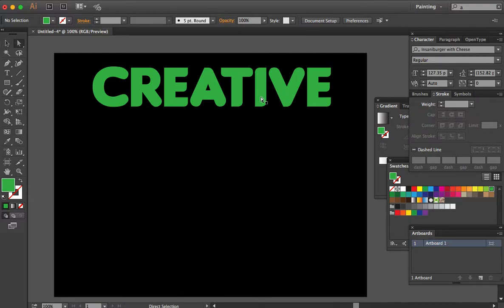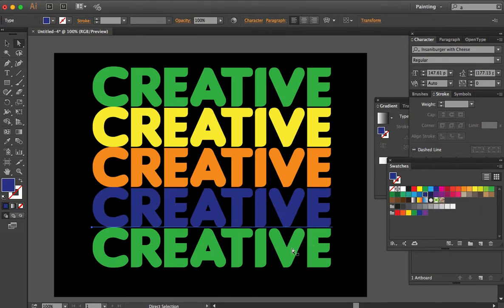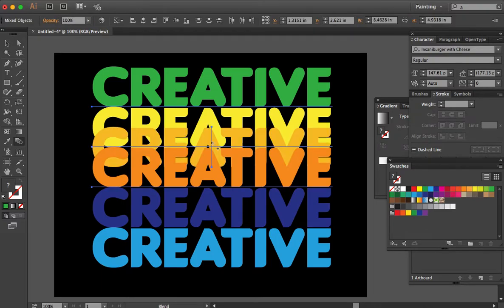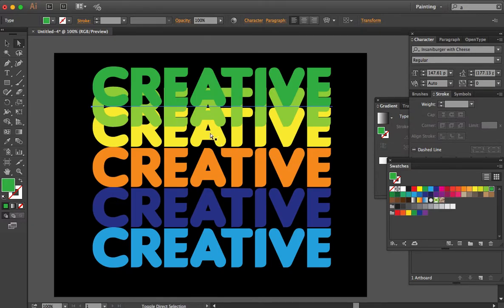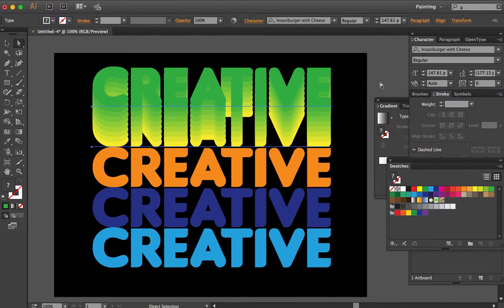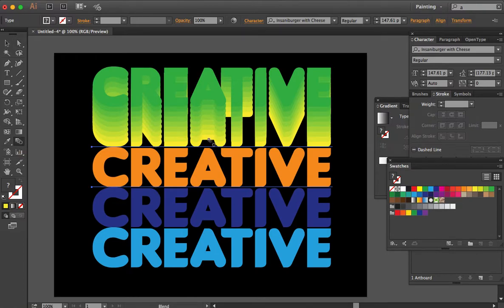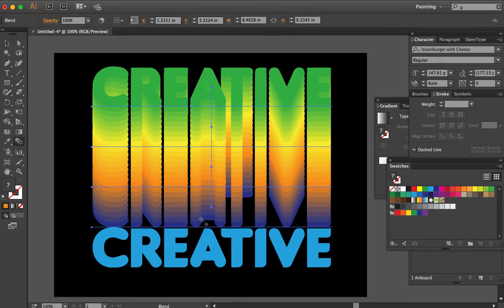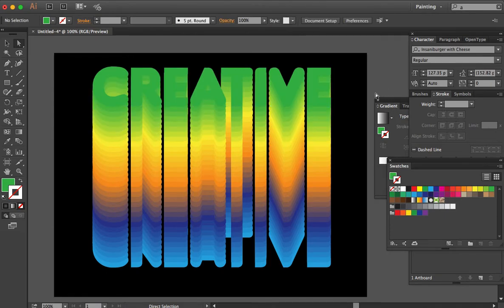How to design a rainbow text effect in ai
In this video I will show you How to design a rainbow text effect in adobe illustrator.

Thanks.